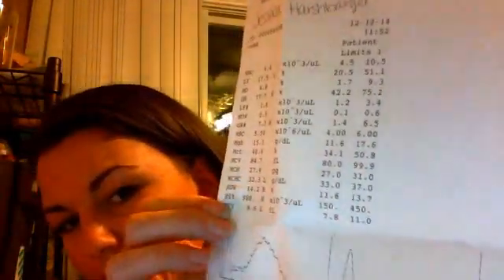Visit #1- December 12, 2014 03:18 PM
JAK 2 mutation, Cannabidiol, CBD & CBDa, Platelet count after 2 weeks on raw hemp oil.